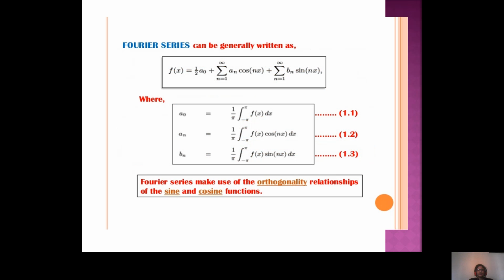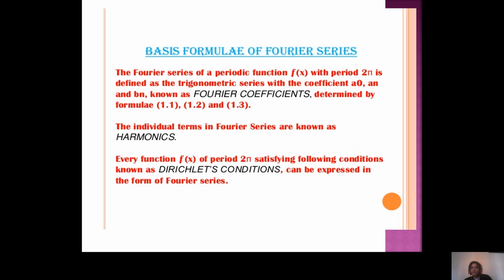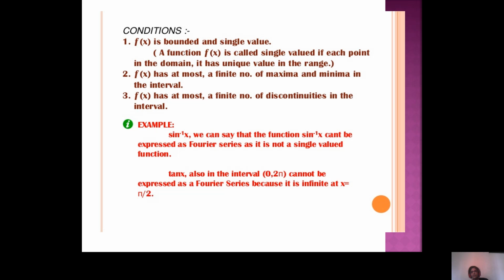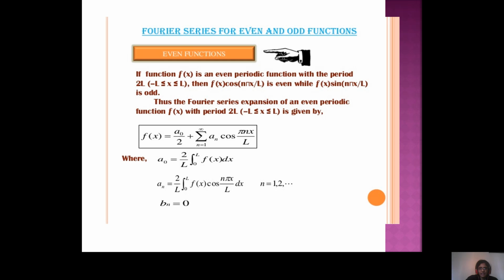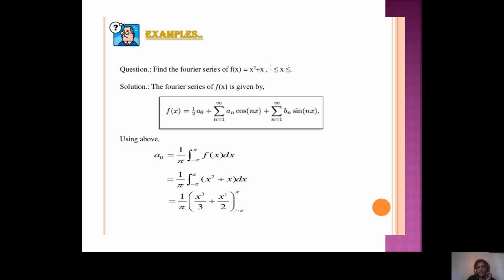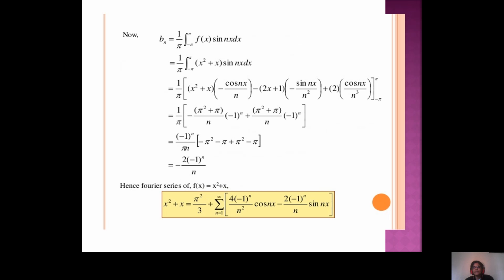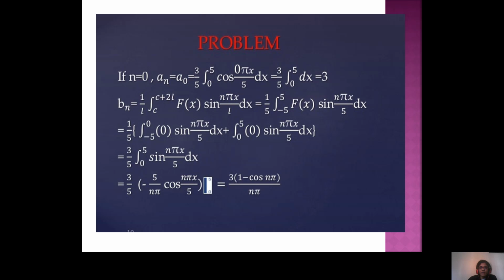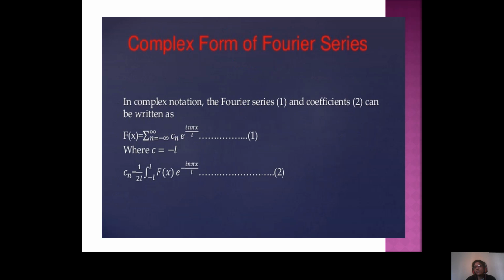Fourier Series And Numerical Problems | Basic Electrical Circuits | Electrical Engineering | DBS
Fourier Series And Numerical Problems. Watch the Concept Of Fourier Series In Basic Electrical Circuits Subject From Electrical And Electronics Engineering Department On DBS Talks.

Name of the Subject              :- Basic Electrical Circuits
Unit Name                               :-  Synthesis of Network Functions
Topics                                      :-  Fourier Series And Numerical Problems